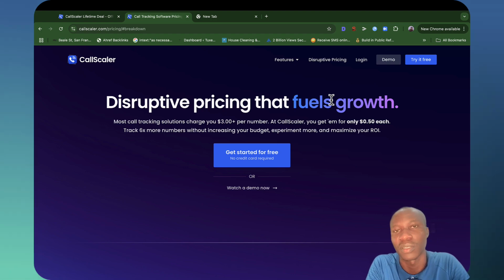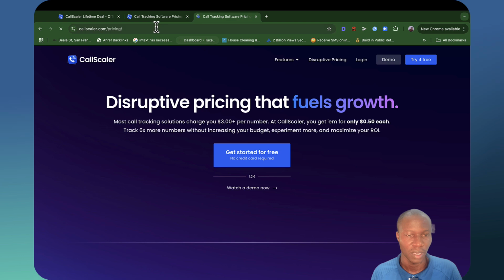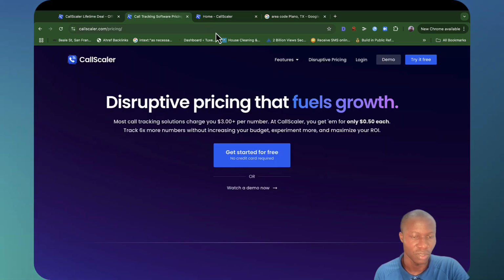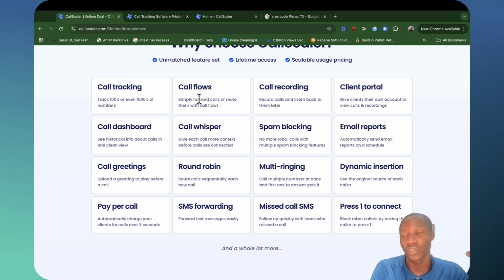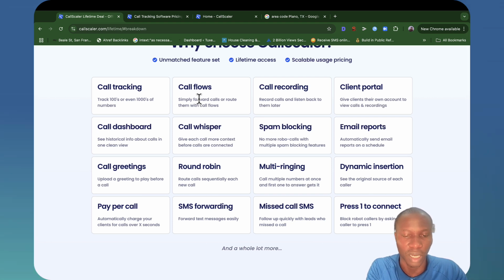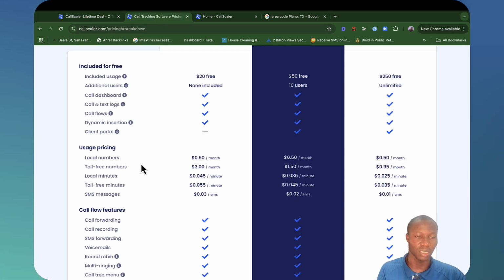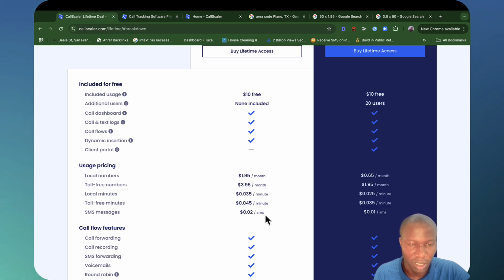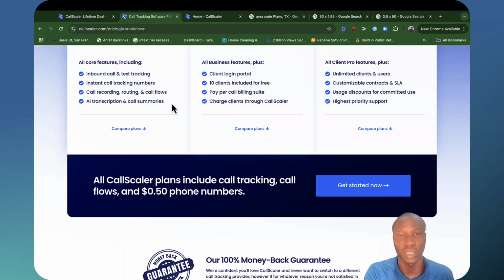Call Scaler Review - Rank and Rent Build in Public 16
Call Scaler is a call tracking software businesses use to know where their clients are coming from.